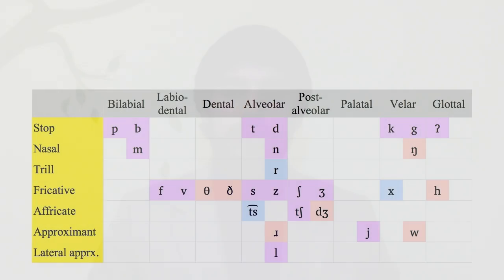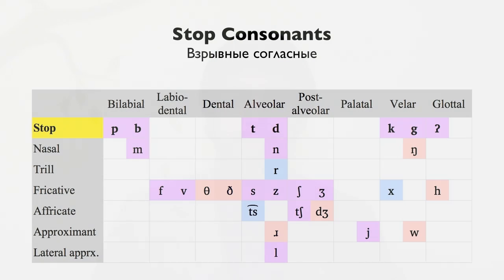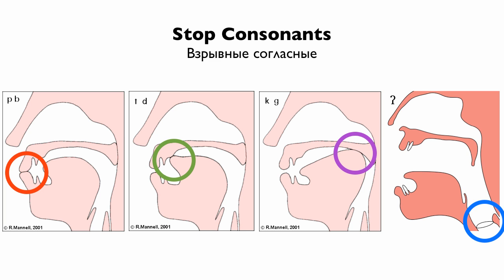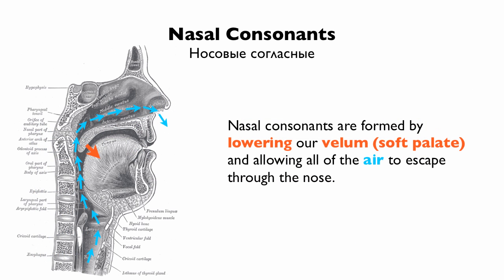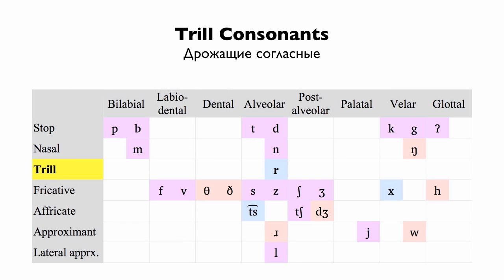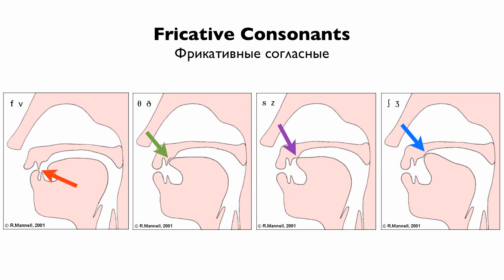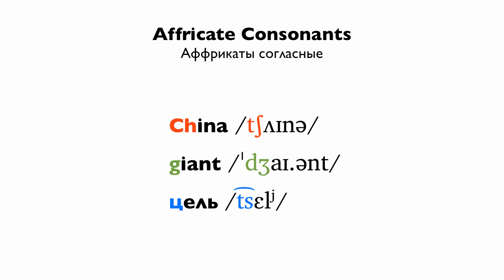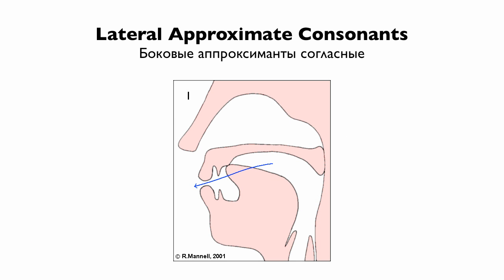English Consonants - Manner of Articulation